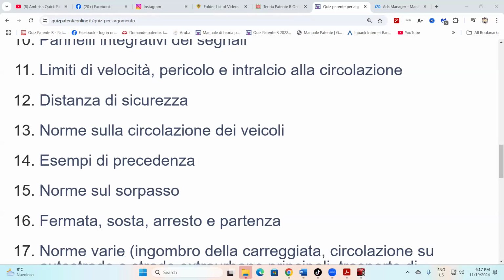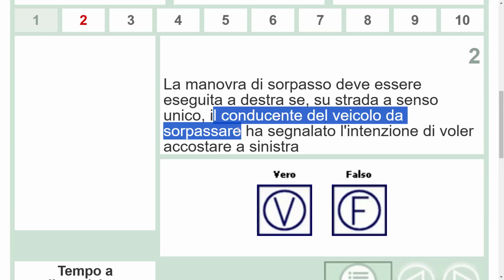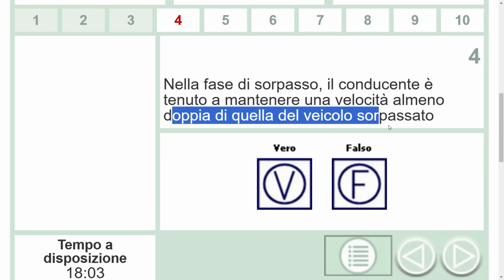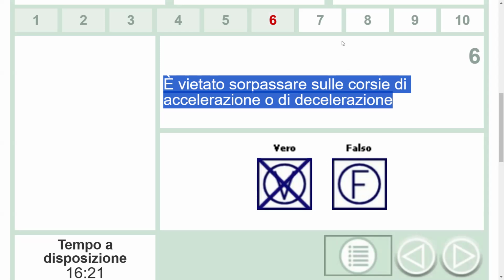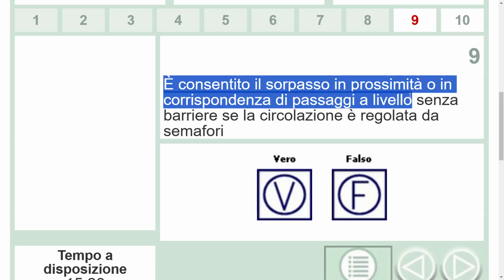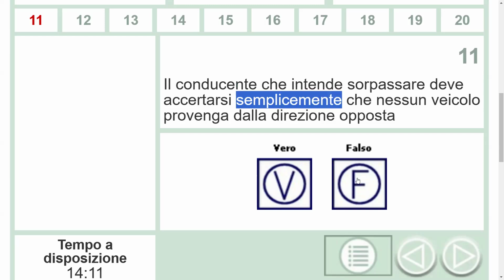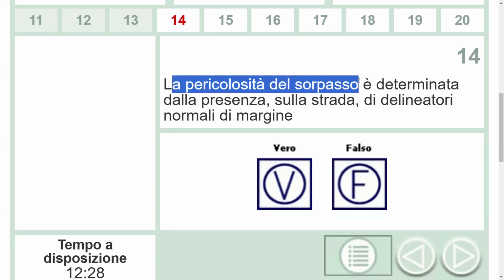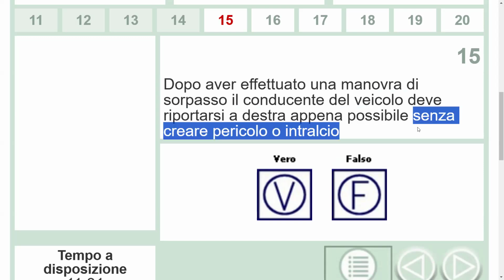Quiz with Ambrish in English Chapter 15 Norme sul sorpasso , quiz tricks and tips. ONLINE CLASS INFO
🌟 Get Your Patente B with Confidence, Even if You Don't Speak Italian! 🌟

At Ambrish Quick Patente, we specialize in helping those who don’t know Italian or even how to read it! 🚗💨

For just €350, you’ll receive:
✅ Live Classes with Expert Instructors
✅ Question & Answer Sessions
✅ Secret Tips and Tricks
✅ Personal Support from Start to Finish
✅ Brain Training Method for sure Success

Our tailored approach ensures you’ll understand everything, regardless of your language skills. Don’t let language barriers hold you back!